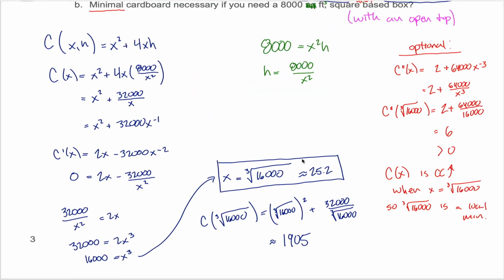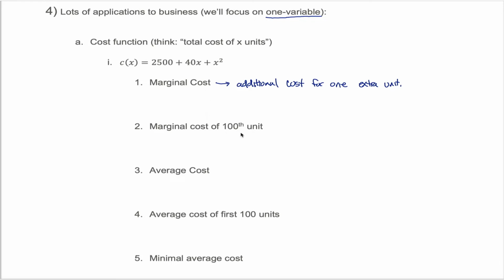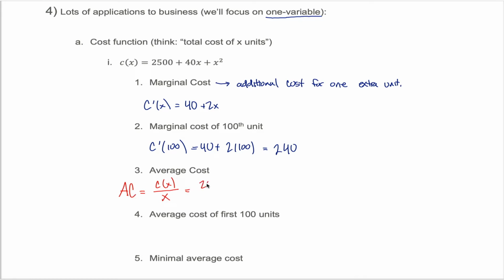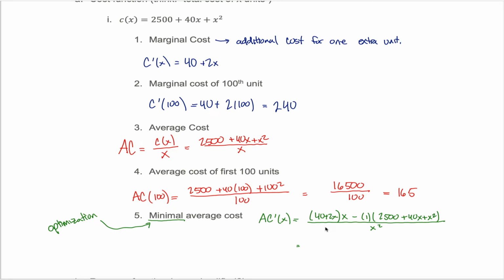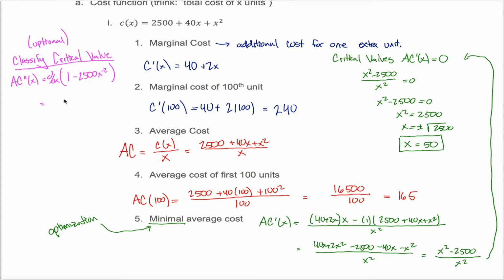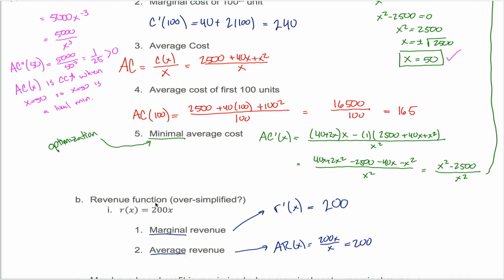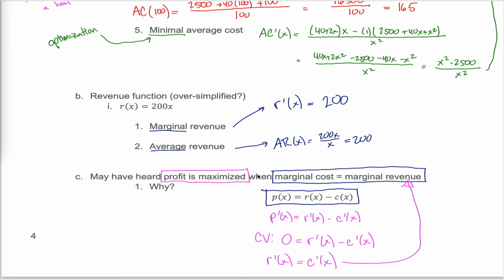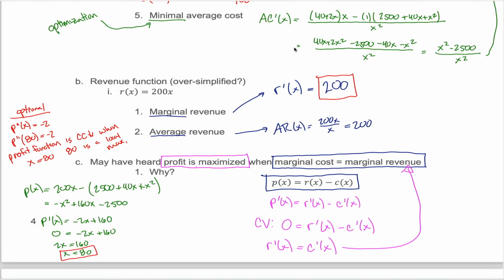2.9: Applied Optimization - Business Application 1